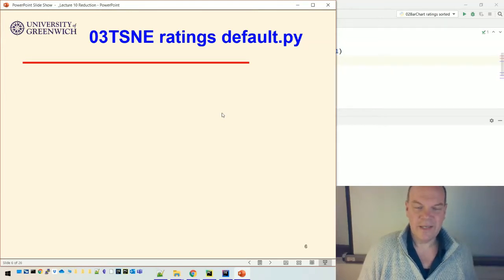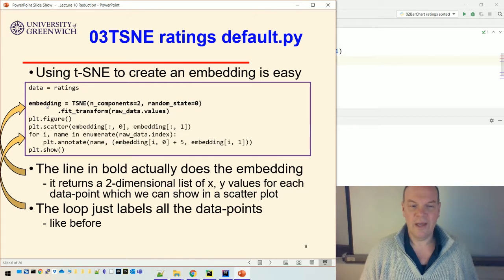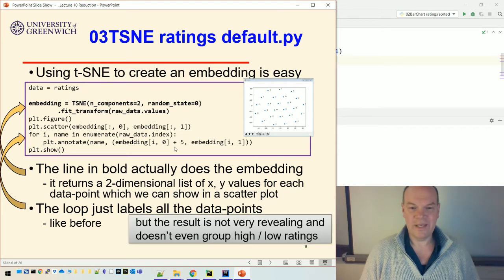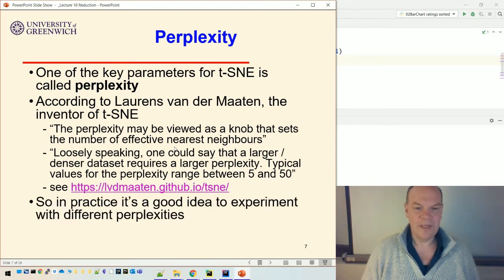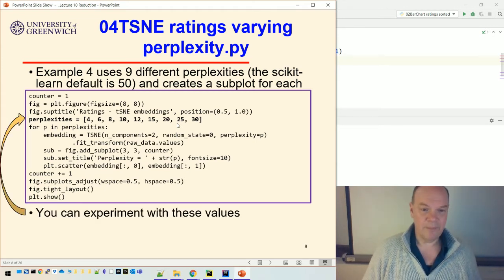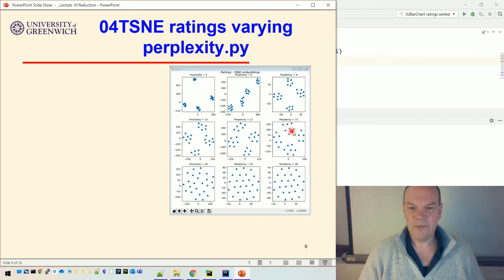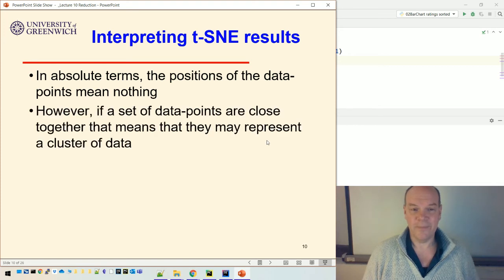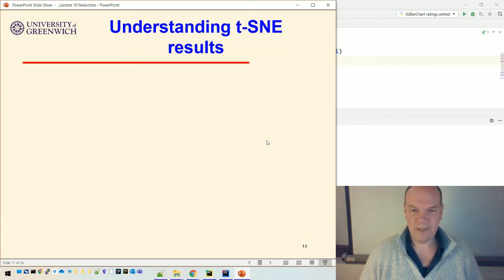Visualisation 10-3: Reduction - tSNE - perplexity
tSNE 03 - ratings default. Perplexity. tSNE 04 - varying perplexity. Interpreting tSNE results.